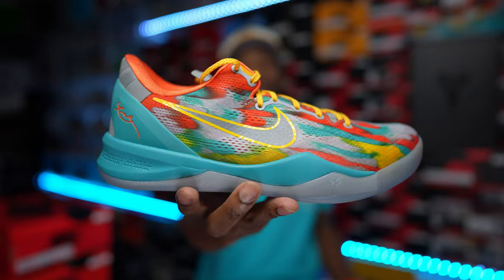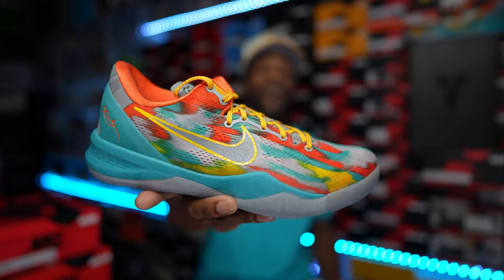THEY ARE FINALLY BACK BUT THEY WON'T BE EASILY OBTAINABLE! FIRST LOOK AT A NIKE RETRO RELEASING SOON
FOLLOW ME ON WHAT NOT 👀👀 GET A $10 CREDIT WHEN YOU SIGN UP USING THIS

$JayTheSneakerGuyLLC

Send It to:

Jay Grant
1114 Highway 96 STE. C-1 #179 Kathleen Ga. 31047